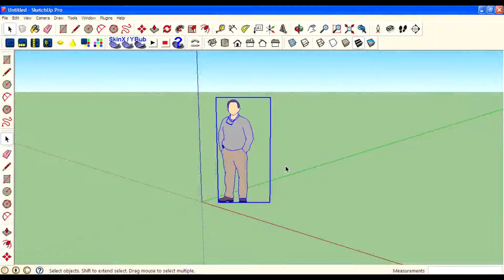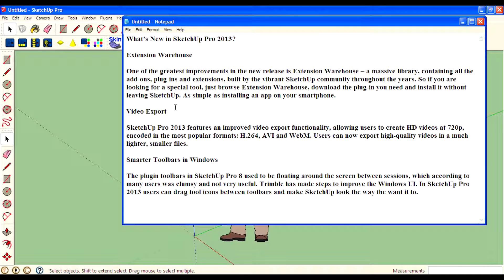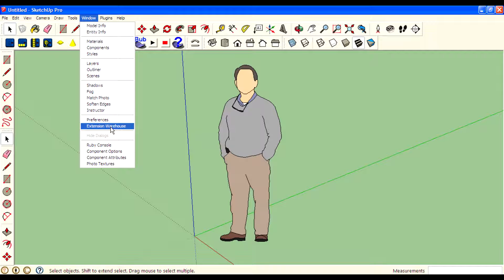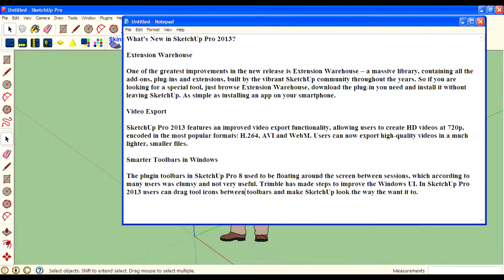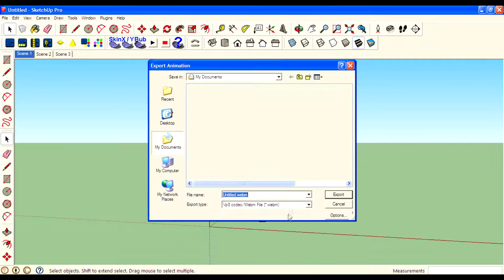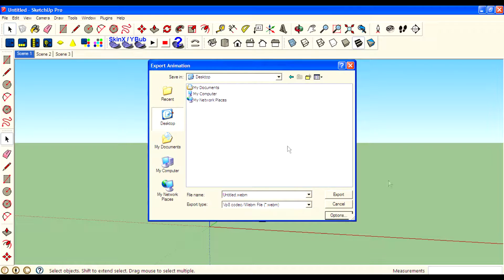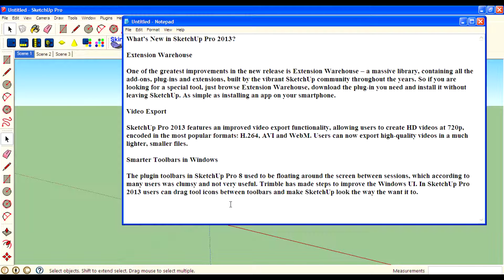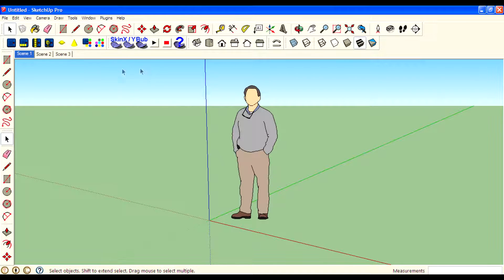What's new in sketchup 2013 pro ?.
hello guys in this video i will show you What's new in sketchup 2013 pro.i'm talking about new features in sketchup pro 2013